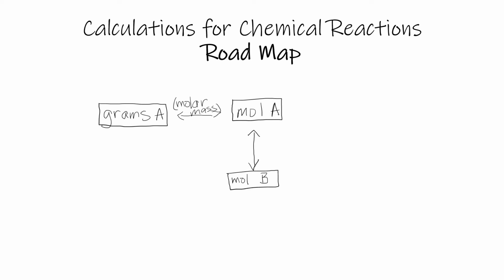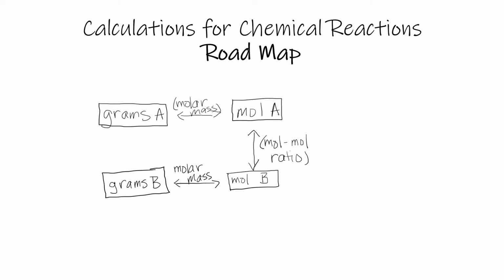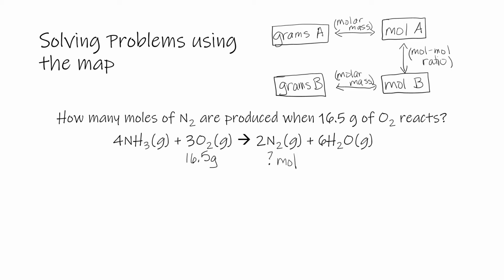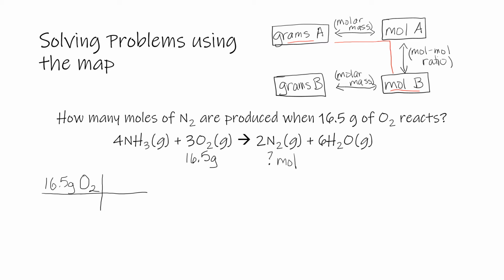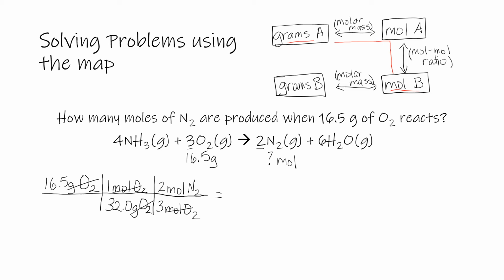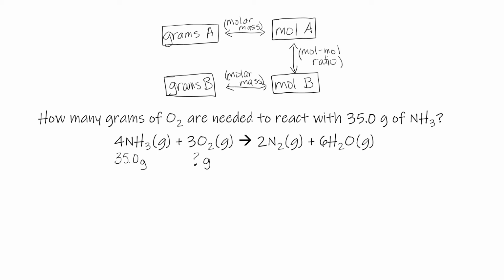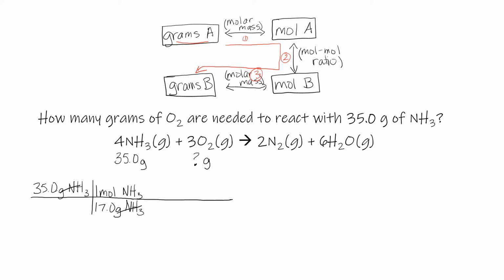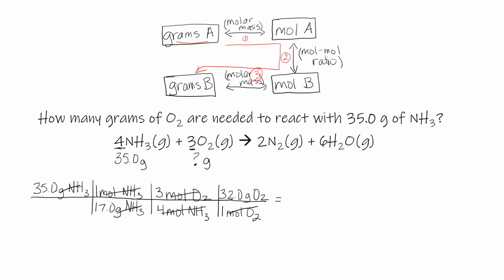Calculations for Chemical Reactions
This video shows how to convert between grams and moles in a chemical reaction.